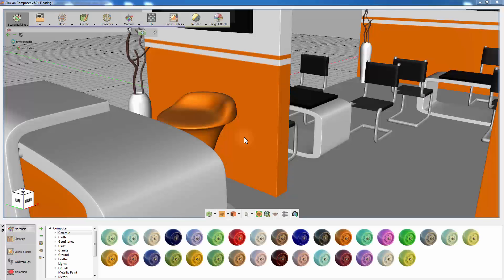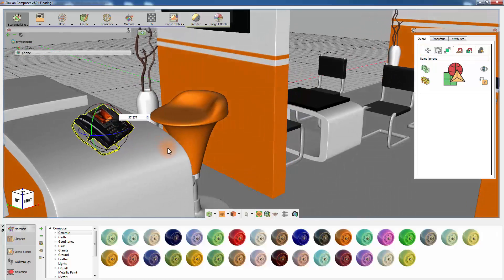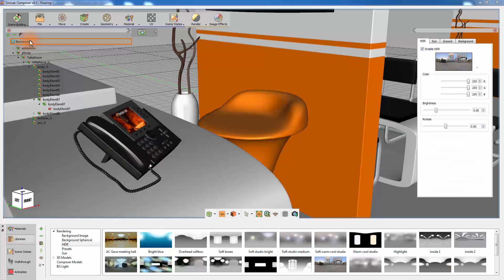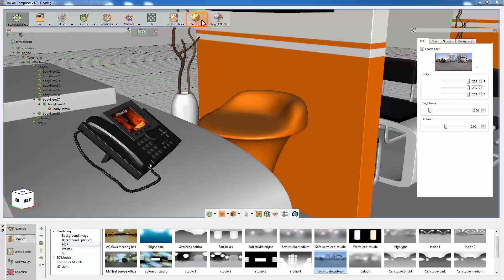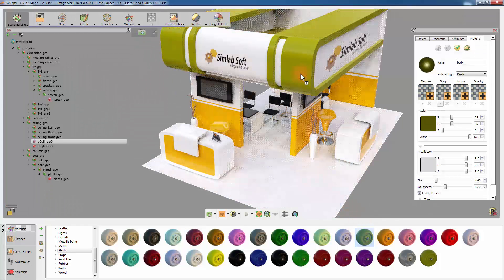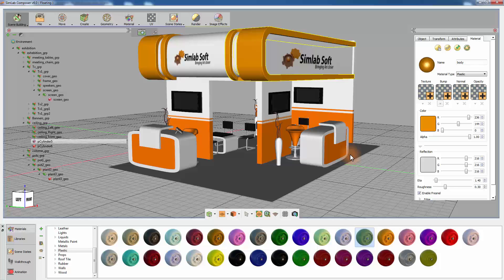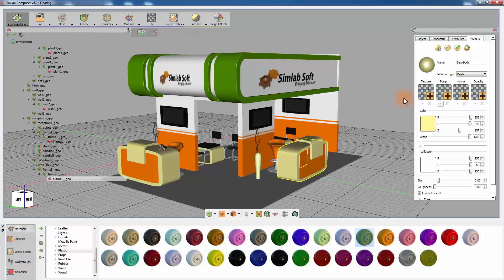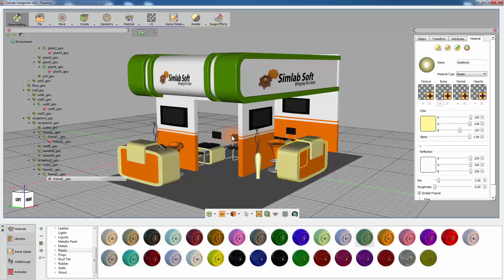SimLab Composer : The Refined Scene Building Workbench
With the refined Scene Building workbench you can:
(1) Build an internal or external scene (including lighting and work-through).
(2) Share your models with others via 3D PDF, WebGL, and iPad/Android.
(3) Directly access to rendering settings.

It's worth to mention that all the functionalities of Scene Building workbench are always accessible in whatever workbench you are working in (except in Simulation workbench) for a faster experience.